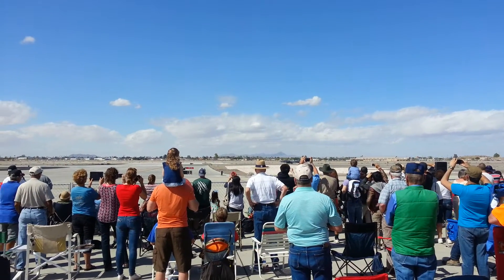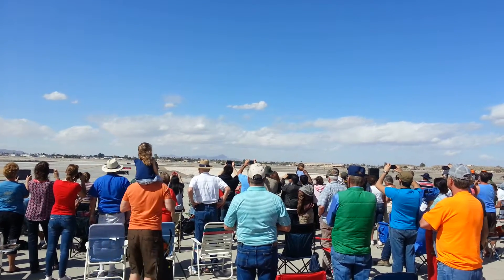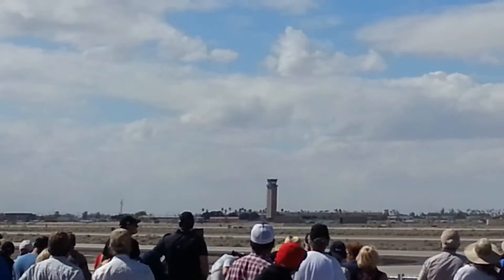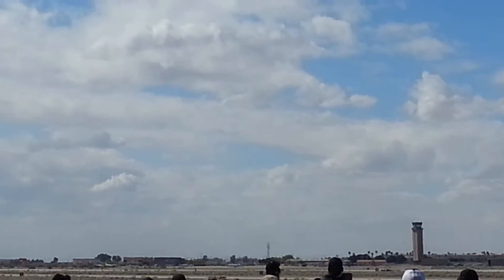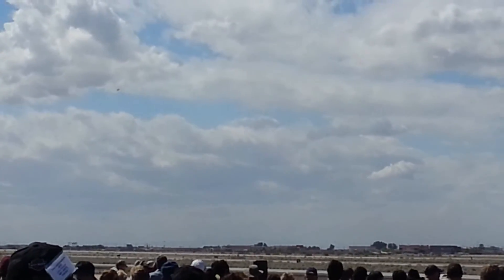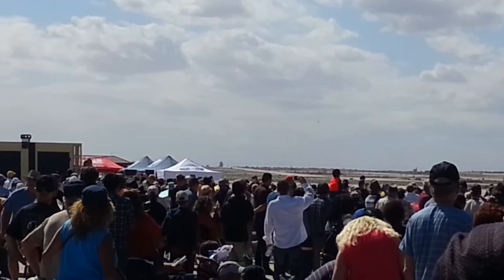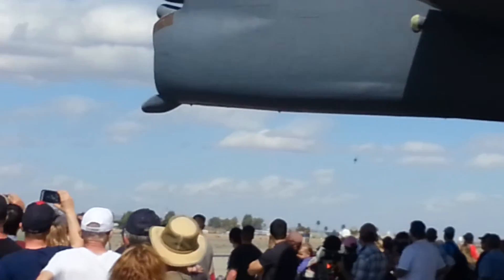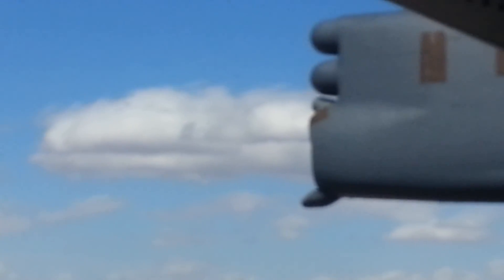Harrier Takeoff and Pass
Yuma Air Show 2015 Harrier Takeoff and Fly-by